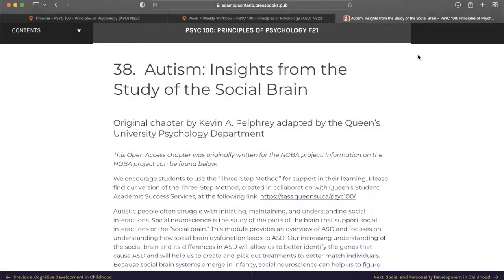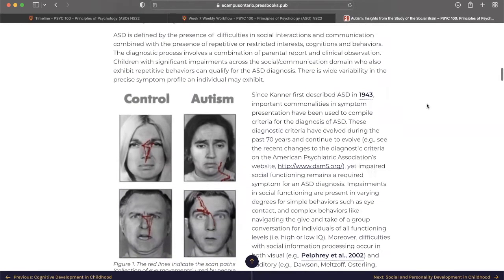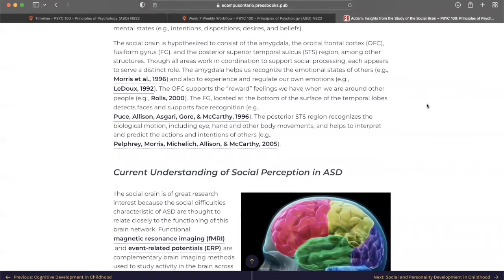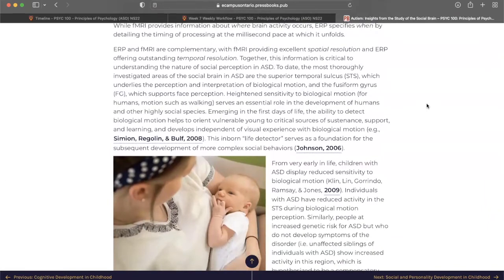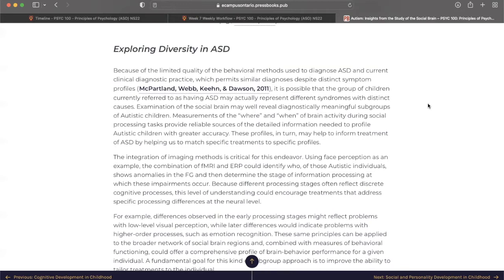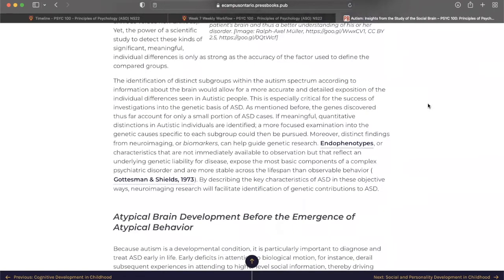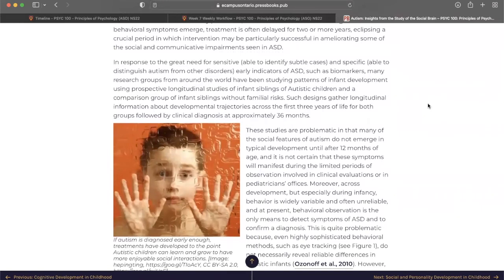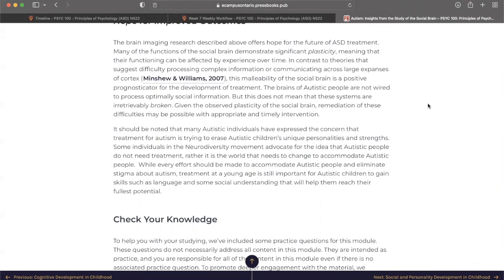The Social Brain & Autism | Psych-100 | Chapter 38 | Flourish with Diane Planidin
Autistic people often struggle with initiating, maintaining, and understanding social interactions. Social neuroscience is the study of the parts of the brain that support social interactions or the “social brain.” This module provides an overview of ASD and focuses on understanding how social brain dysfunction leads to ASD. Our increasing understanding of the social brain and its differences in ASD will allow us to better identify the genes that cause ASD and will help us to create and pick out treatments to better match individuals.

Because social brain systems emerge in infancy, social neuroscience can help us to figure out how to diagnose ASD even before the symptoms of ASD are clearly present. This is a hopeful time because social brain systems remain malleable well into adulthood and thus open to creative new interventions that are informed by state-of-the-art science.

This episode will help you:

- Know the basic symptoms of ASD.
- Distinguish components of the social brain and understand their differences in ASD.
- Appreciate how social neuroscience may facilitate the diagnosis and treatment of ASD.